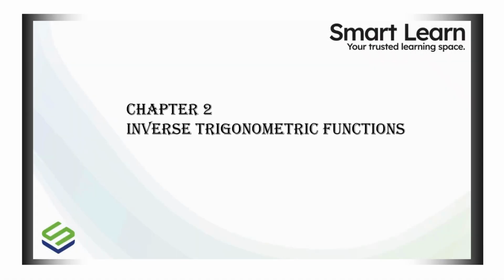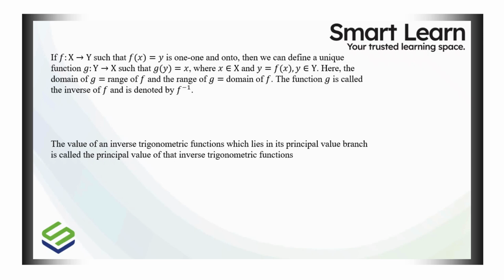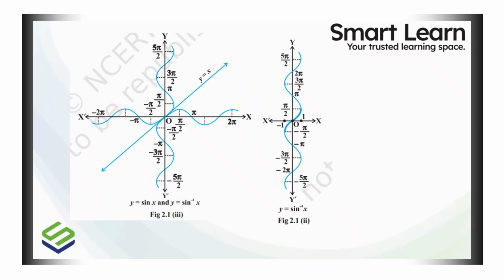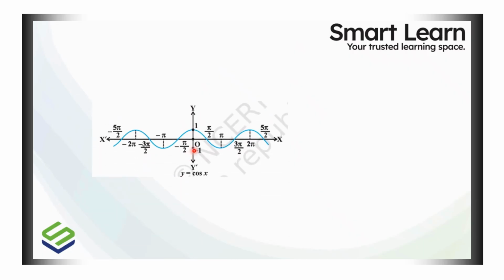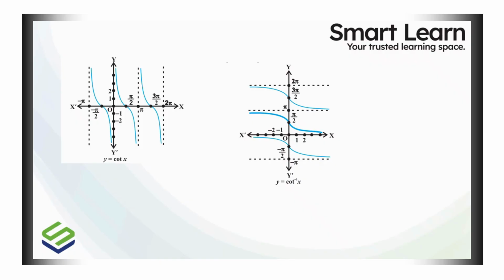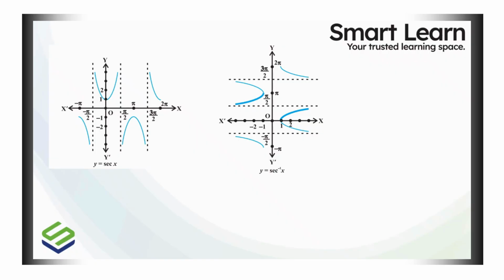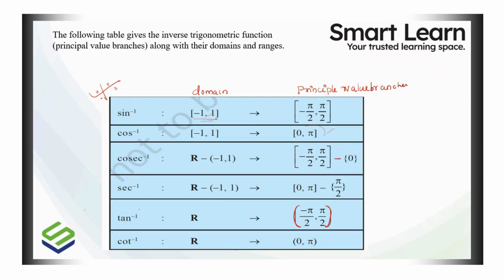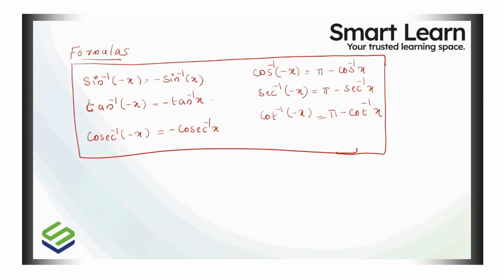Grade XII - Maths Inverse Trigonometric Function Part 1 - Weekly Review 30-5 April